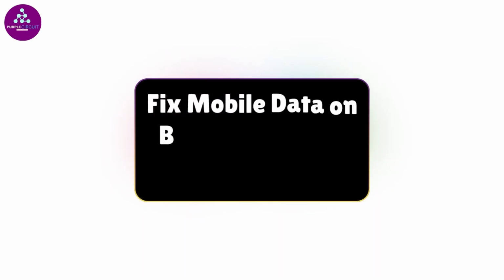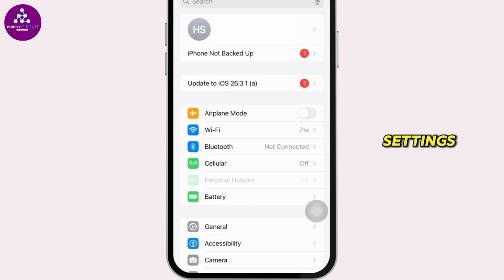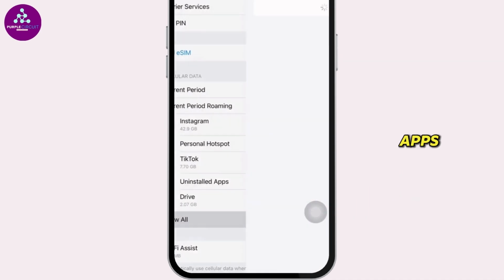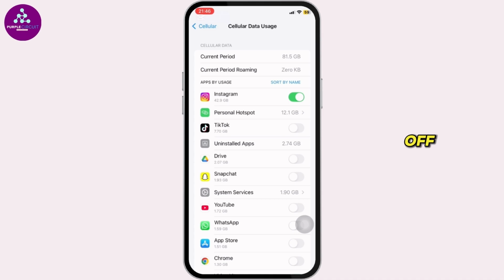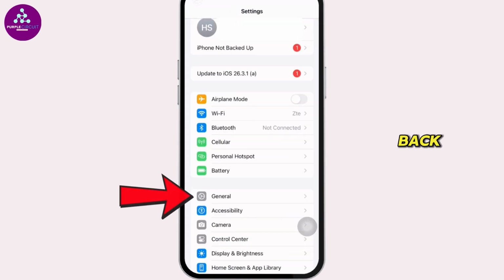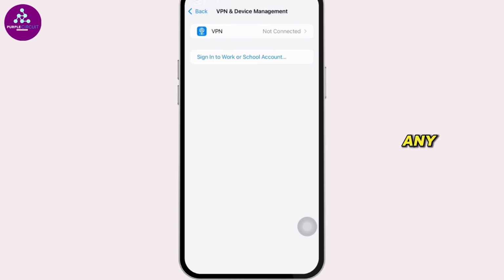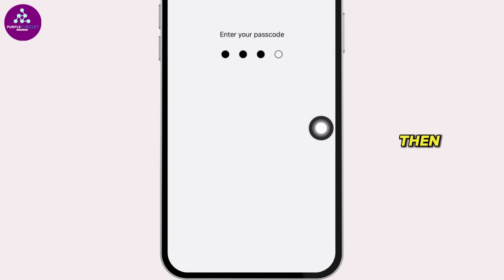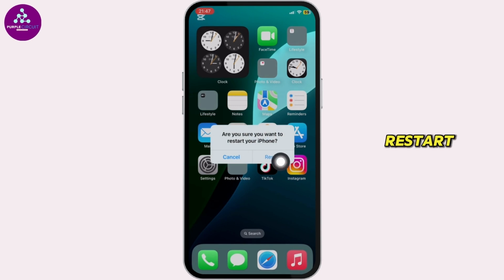How To Fix Apps Not Working With Mobile Data on iPhone | iPhone Mobile Data Troubleshooting 2026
Learn how to fix apps not working with mobile data on your iPhone! This step-by-step guide covers enabling cellular data for apps, checking VPN connections, resetting network settings, and restarting your iPhone to solve mobile data issues in 2026.

Timestamps:
0:00 – Intro
0:05 – Enable Cellular Data on iPhone
0:20 – Turn On Cellular Data for Specific Apps
0:35 – Check VPN & Device Management Settings
0:50 – Reset Network Settings
1:10 – Restart iPhone & Wrap Up

fix apps not working mobile data iPhone, enable cellular data iPhone 2026, reset network settings iPhone, iPhone mobile data problem fix, VPN causing iPhone app issues, apps not loading iPhone mobile data, iPhone connectivity tips, troubleshoot mobile data iPhone, iPhone tutorial 2026, iPhone network issues solution